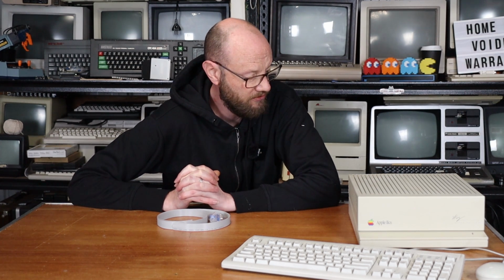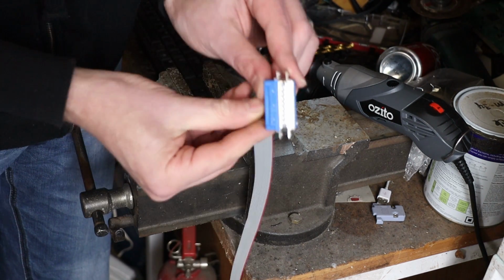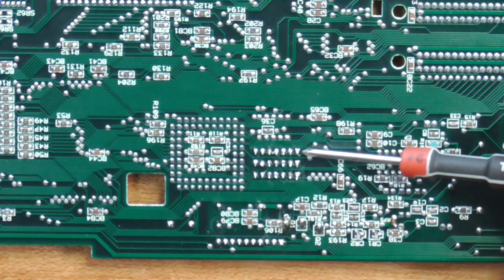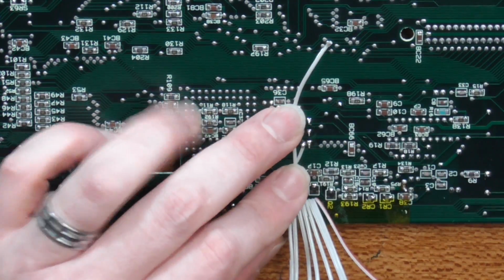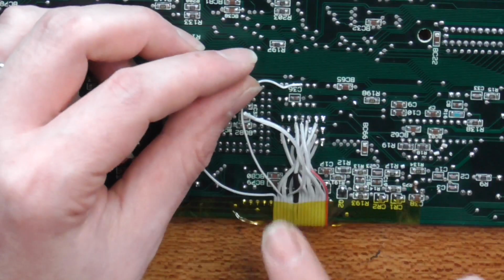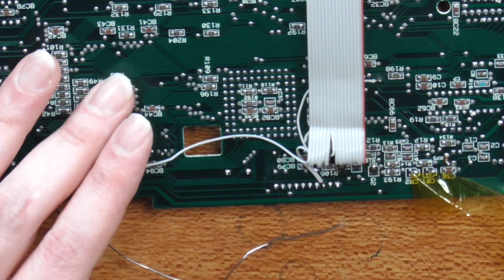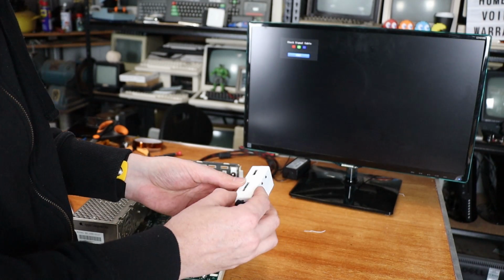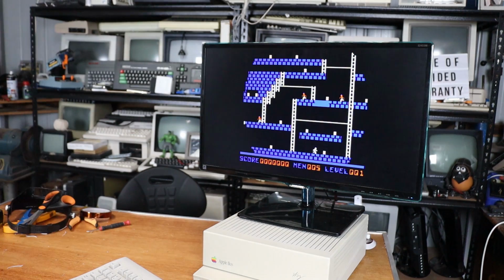Adding HDMI to the Apple IIgs using the RGBtoHDMI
The monitor for my IIgs is very (very) dead so I haven't been able to enjoy this awesome machine. But there is a solution!
In this video I'll run through the required wiring necessary to use an RGBtoHDMI on the IIgs.
This is the first step I need to do for a future project.